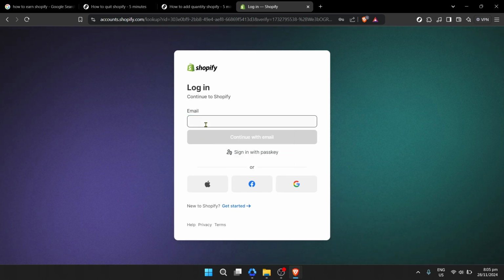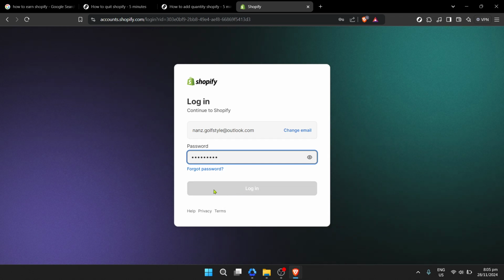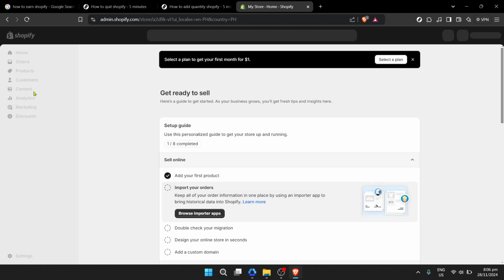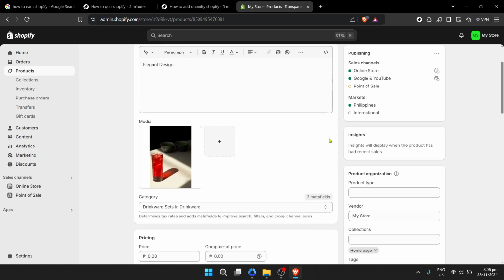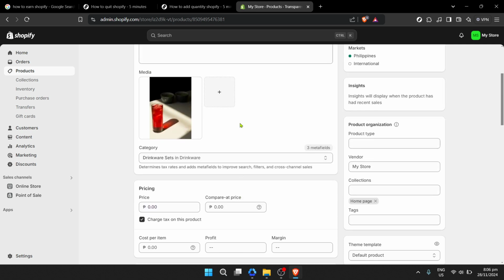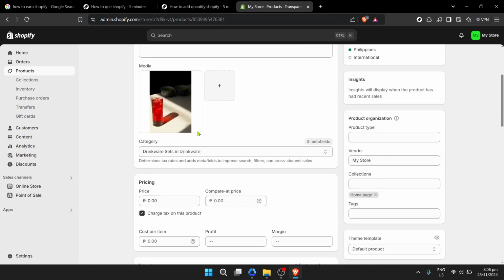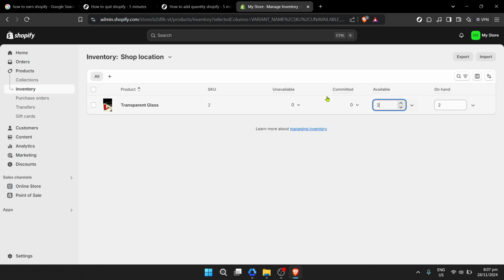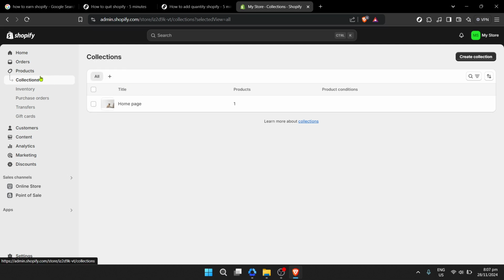How to Add Quantity Shopify (Full 2024 Guide)